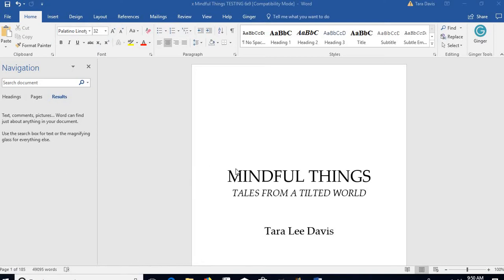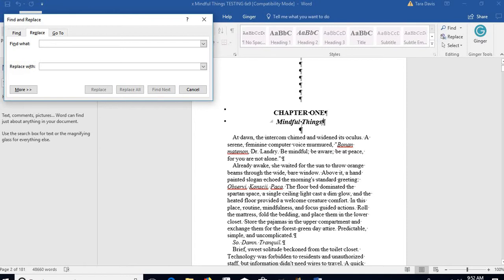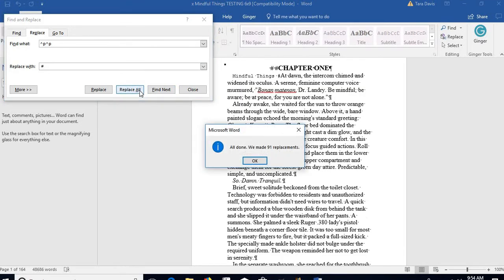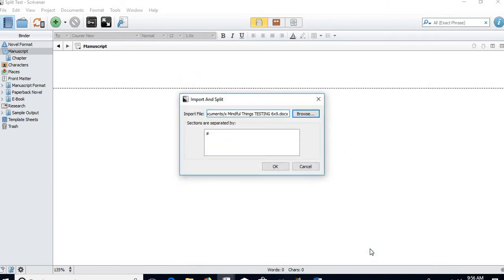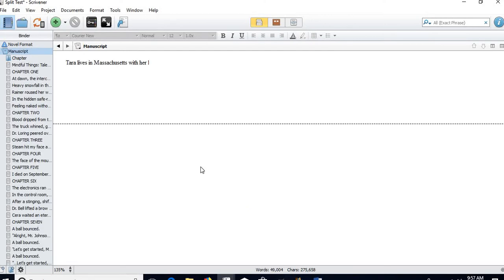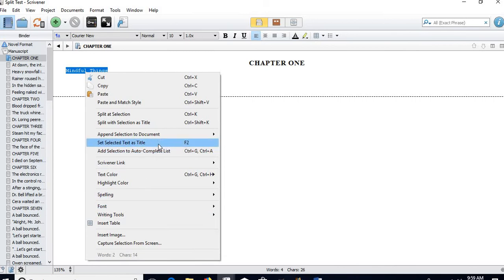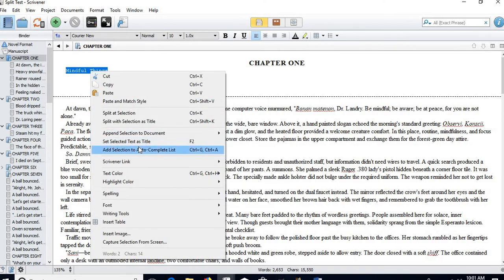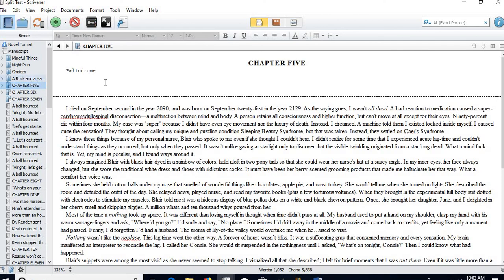Import and Split Word Documents into Scrivner Easy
How can you import a file to Scrivener without pain? The trick is:  Keep it simple, keep it consistent.

Scrivener is a fantastic tool for writers with a lot of flexibility to fit every writing style. However, it does require importing and exporting of documents if you need to share them in Google Docs or fine tune formatting in a word processing program like Microsoft Word. This can be done easily with only a few minor tweaks that you can adjust to your style.